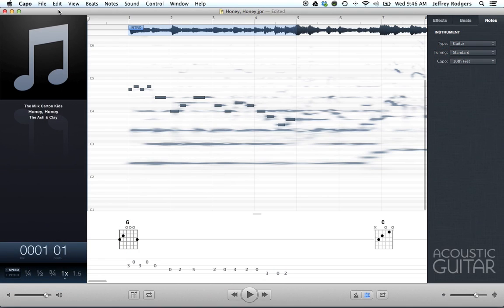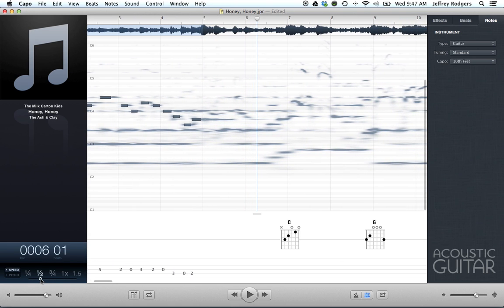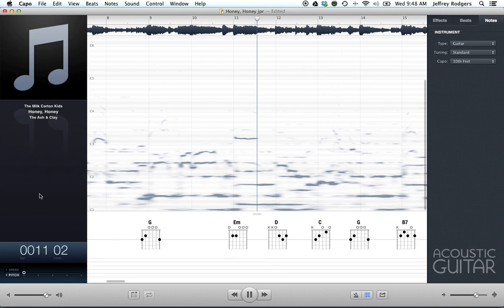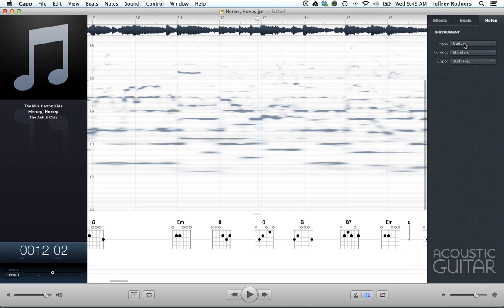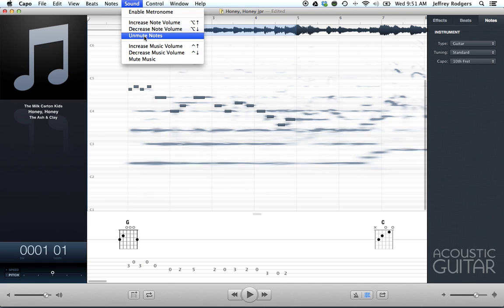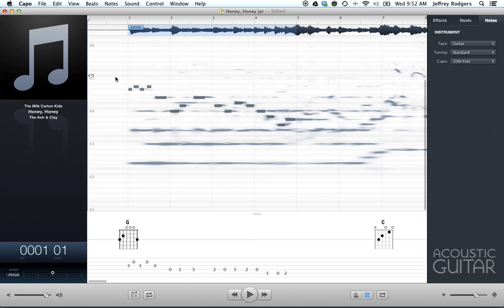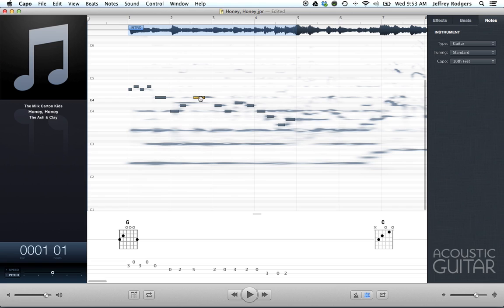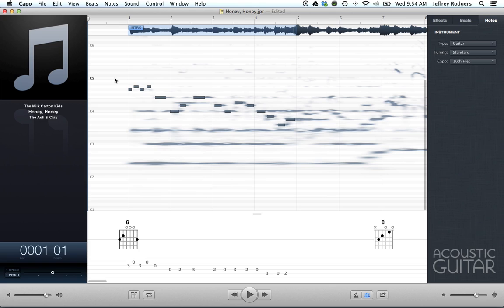Capo 3 App review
Editor at Large Jeffrey Pepper Rogers demonstrates the Capo 3 App. For the full review, please check out the October 2014 issue of Acoustic Guitar or go to acousticguitar.com.